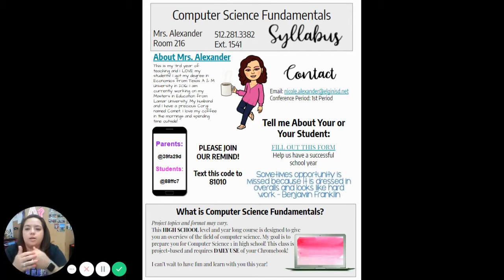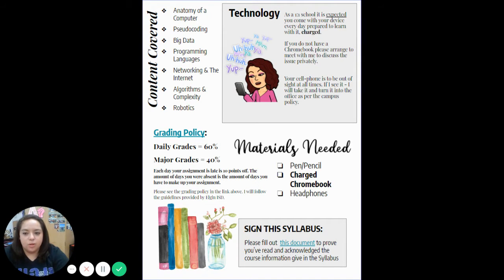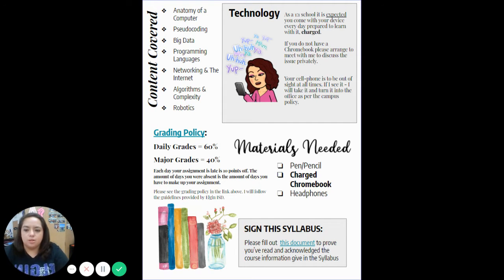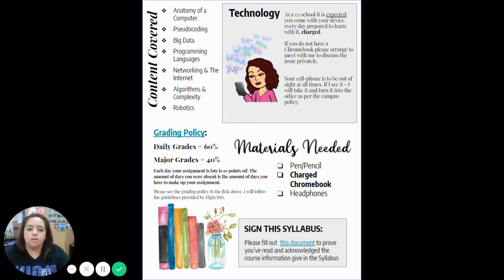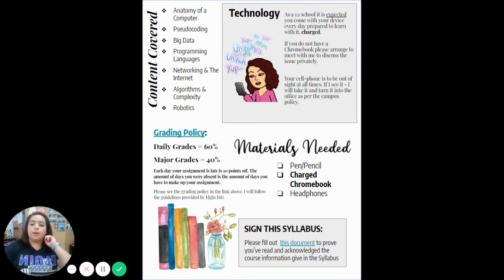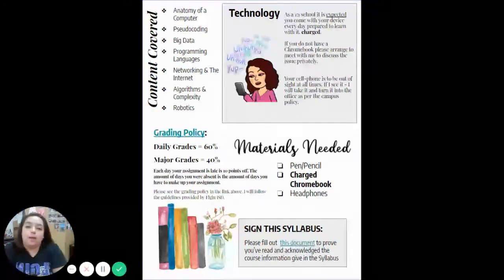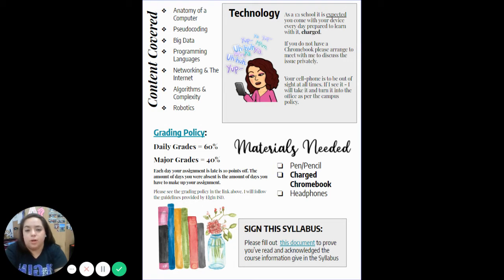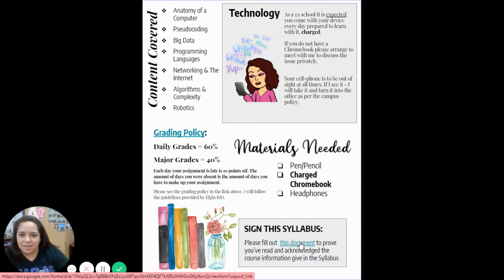Alexander Interactive CSFUN syllabus Google Slides